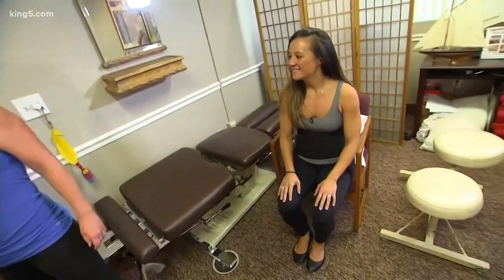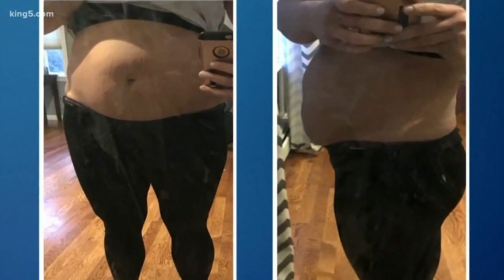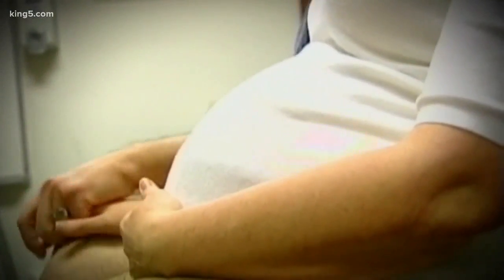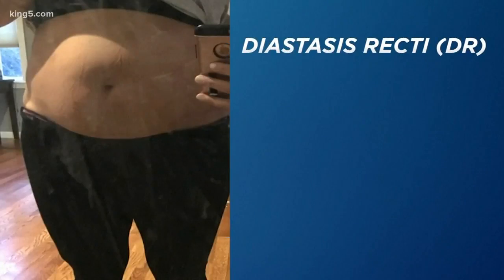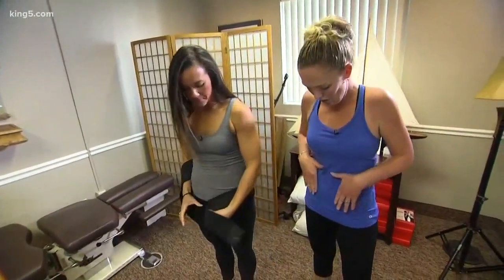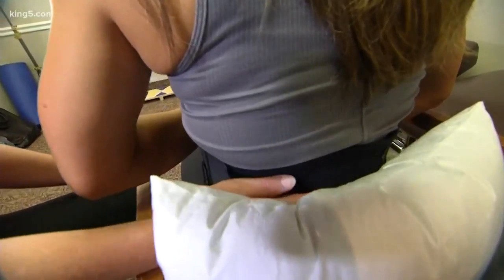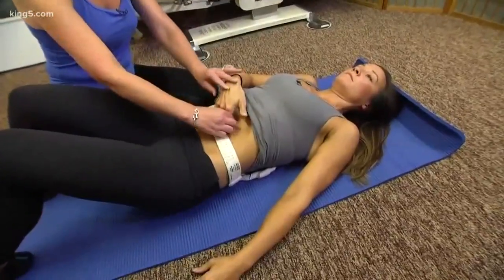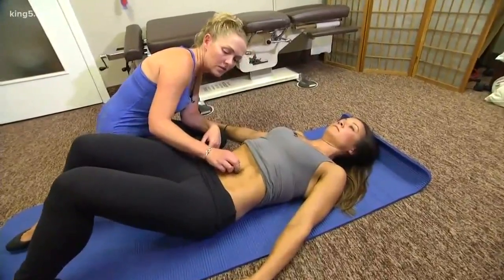Stomach muscle separation during pregnancy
KING 5's Amity Addrisi reports.